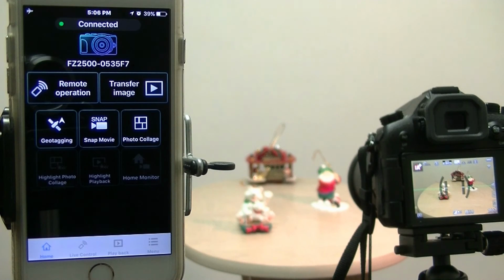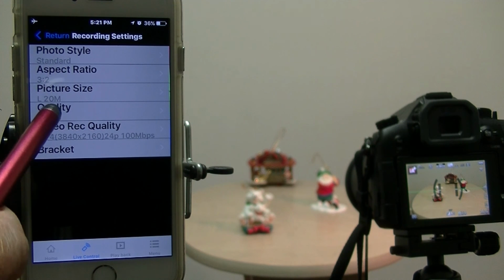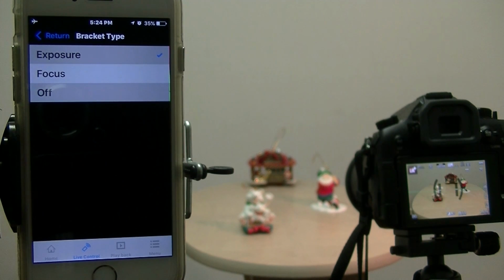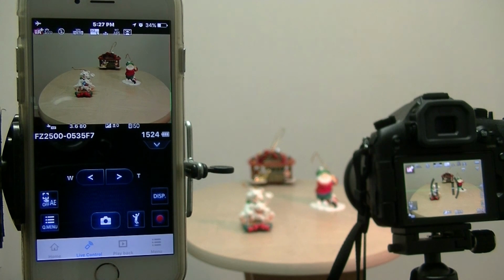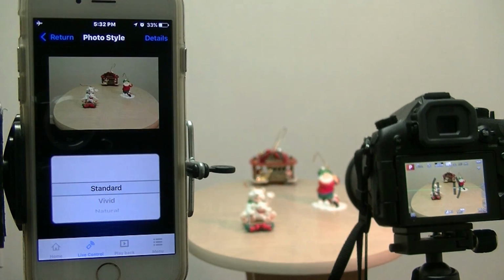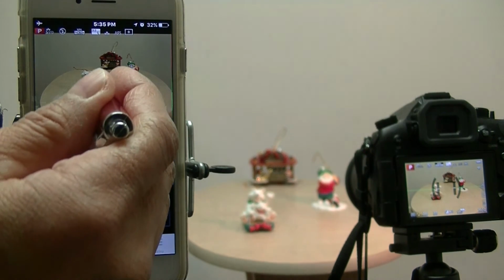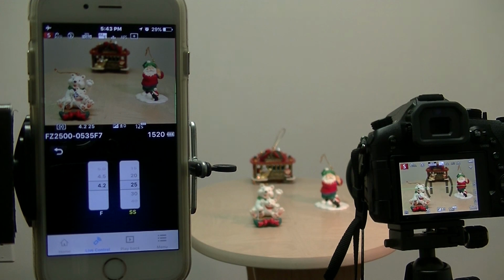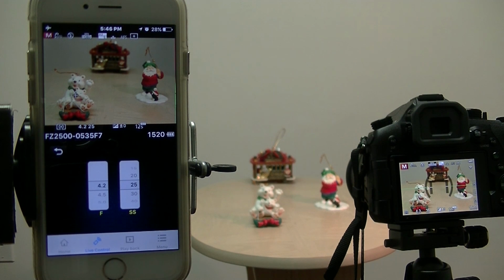Panasonic FZ2500 Image App II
Going through the menu system on Image App to show what the app can do.